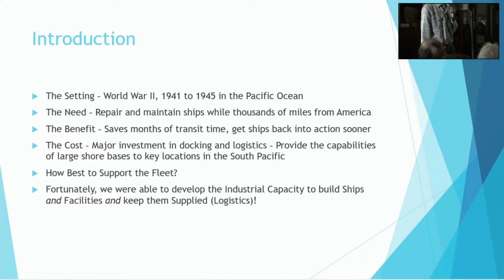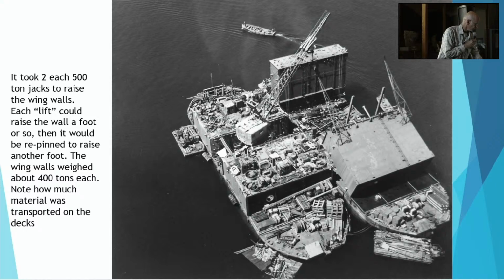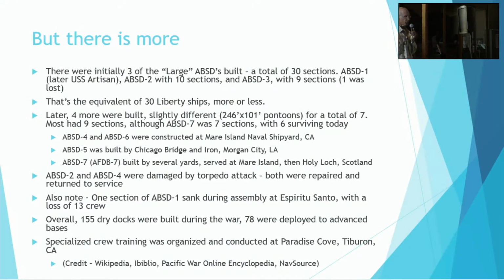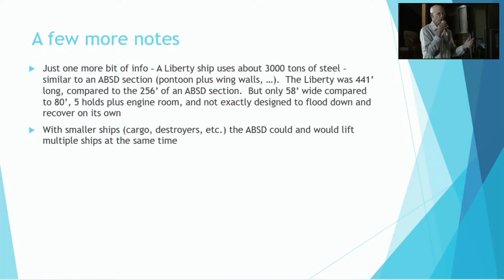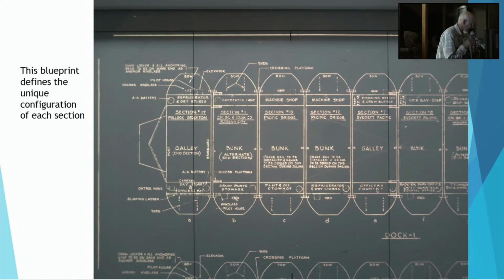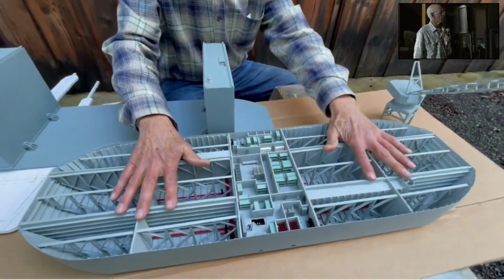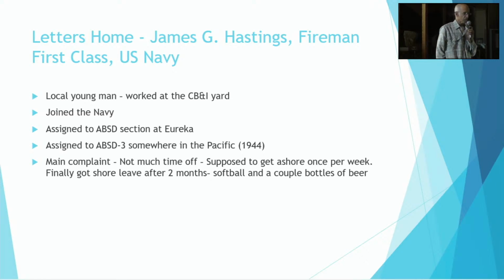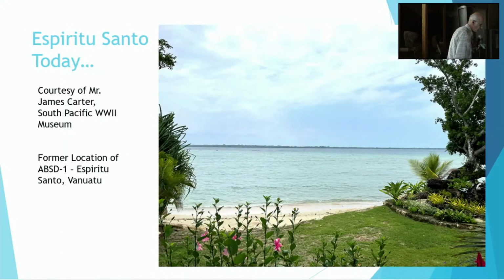Saturday Speaker Series | A Wonder of WWII – The Advanced Base Sectional Dock | Andy Werback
Learn about the remarkable Advanced Base Sectional Dock (ABSD), a pivotal invention during WWII that revolutionized naval operations. Discover its self-sustaining design, rapid deployment capabilities, and the crucial role it played in servicing damaged ships near the battle zone. Uncover the little-known connection to Humboldt County and gain insights into this fascinating piece of naval history.

Andy Werback, a retired software engineer with a passion for history, particularly the US Navy in World War II, will guide us through this intriguing topic. With a background in electrical engineering and firsthand experience as a shipkeeper on the S.S. Jeremiah O’Brien, Andy brings a wealth of knowledge and expertise to the discussion.

Don't miss this opportunity to expand your understanding of WWII history and discover the untold stories behind the ABSD. Join us for an engaging presentation and immerse yourself in the rich tapestry of naval heritage.